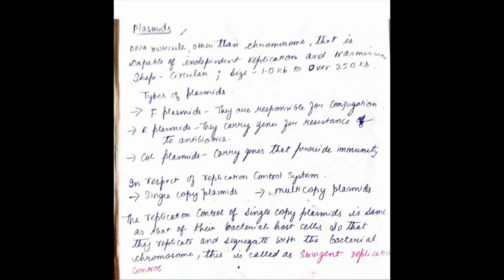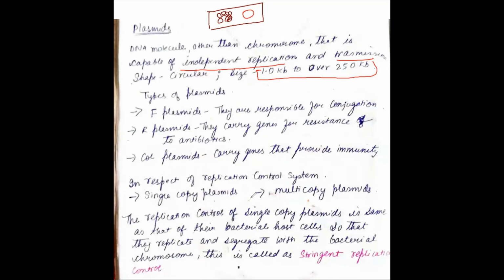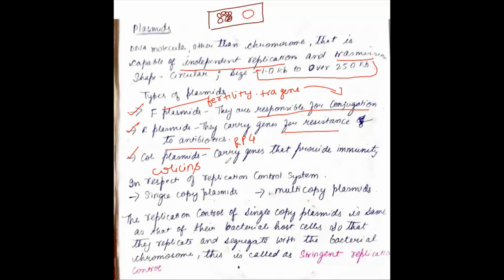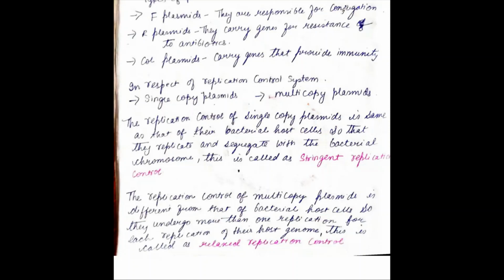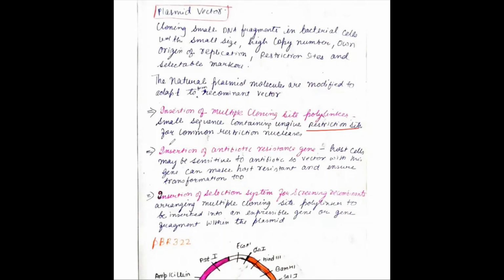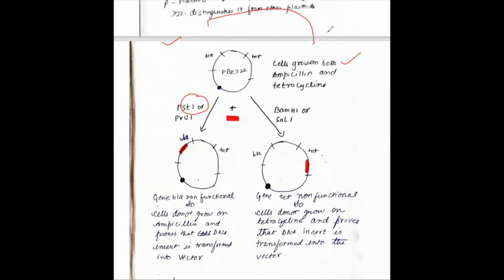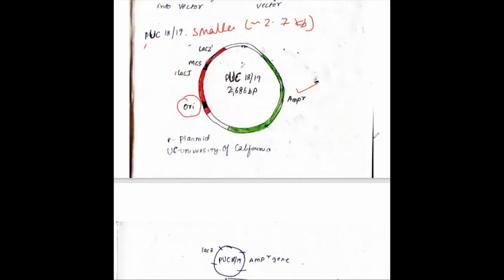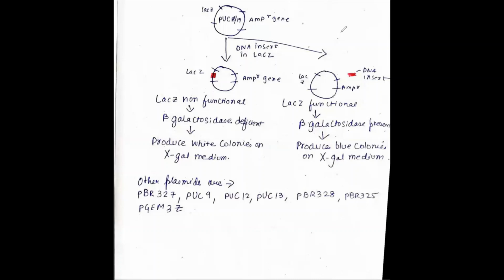Plasmid Vector English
This video describes about plasmid and the plasmid vector